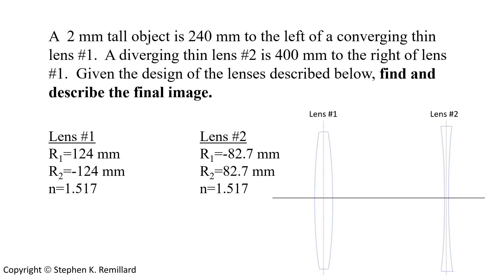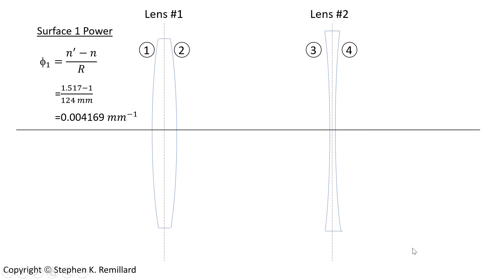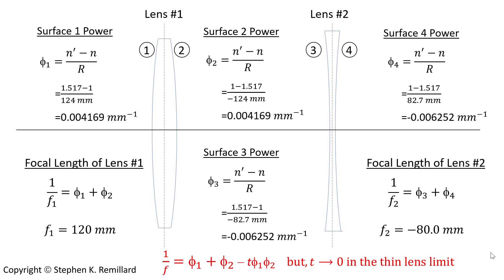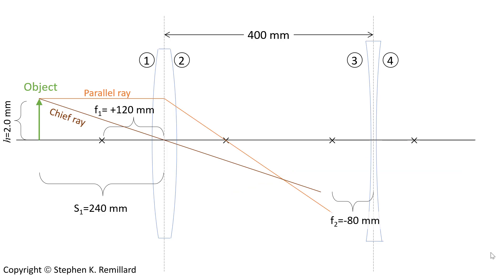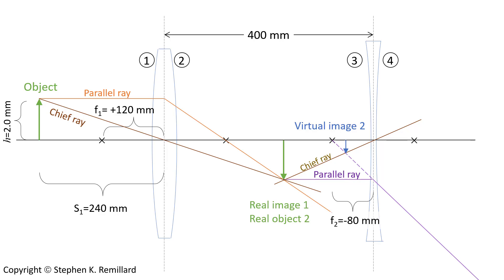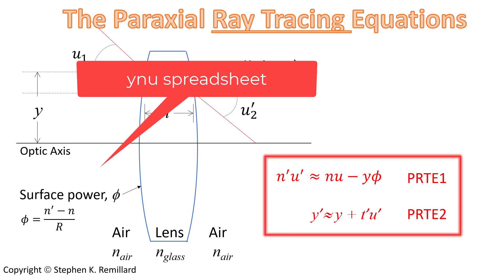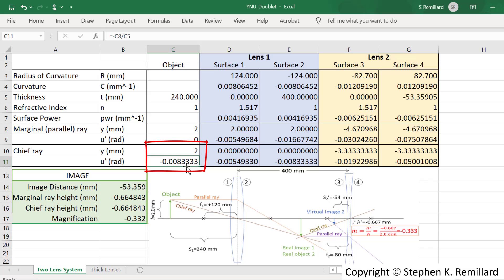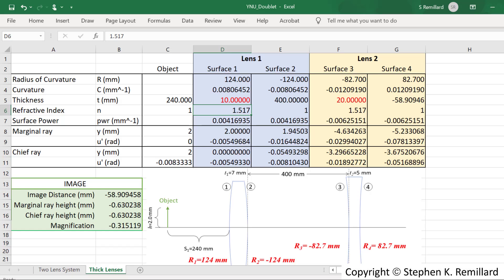Optical Ray Diagrams versus Paraxial Ray Tracing: Solving a Two-Lens Imaging Problem Both Ways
Ray diagrams and ray tracing are two different approaches to solving imaging problems.  One involves sketching the principal rays using known focal lengths.  The other involves computing the refraction of the principal rays at each surface.  A two-lens problem using one converging and one diverging lenses is solved by both approaches.  This video includes walking the viewer through the construction of a YNU spreadsheet.

A very thorough guide for YNU spreadsheeting, and an important resource to help you work through your own spreadsheet, is the "Pencil of Rays"